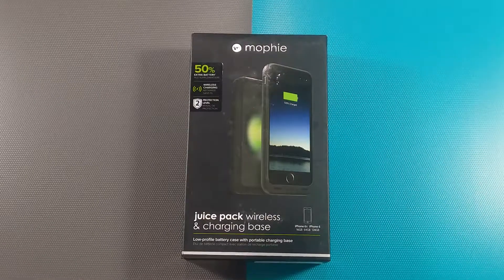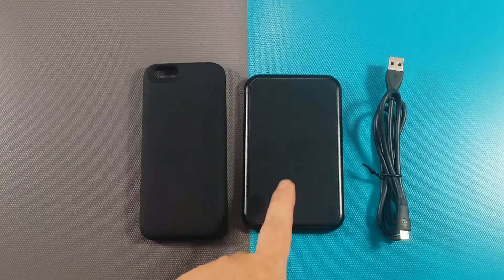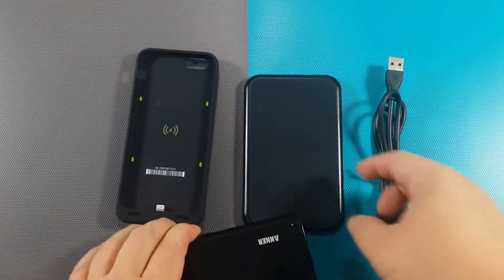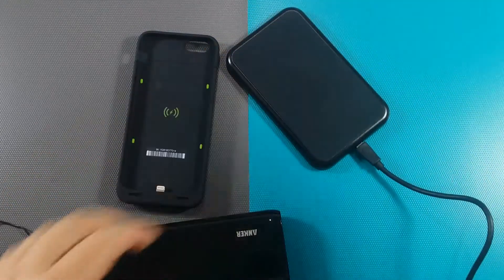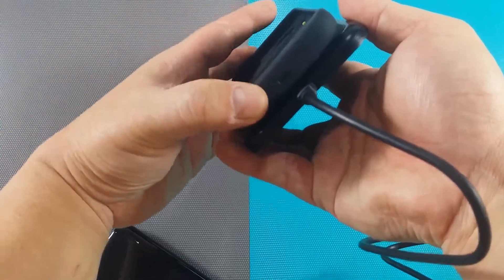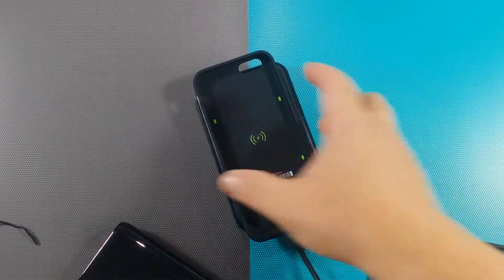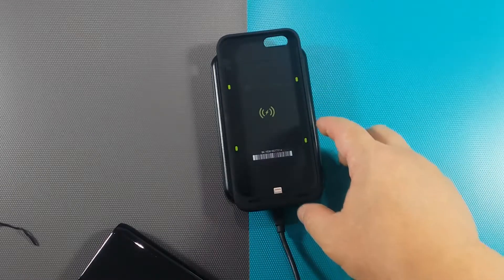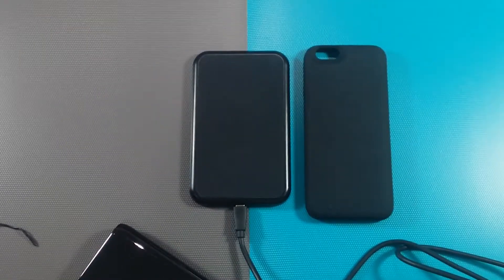Mophie Juice Pack Power Battery Case with Charging Base for iPhone 6 & 6s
Low Profile Battery Case With Portable Charging Base

Features
50% Extra Battery
Wireless Charging
Protection Level 2
Low Profile Design
High-Impact protection
Magentic positioning
Portable Qi Charging Base